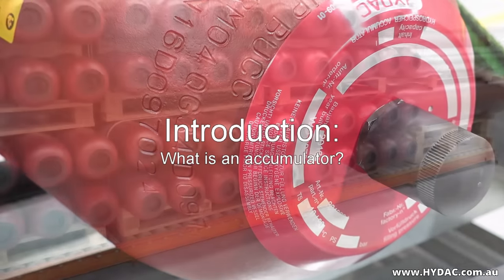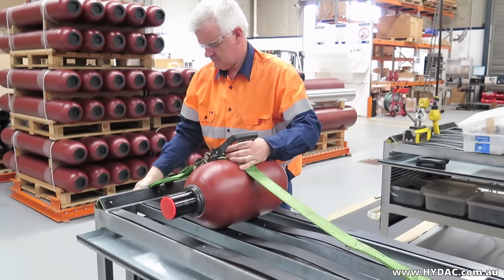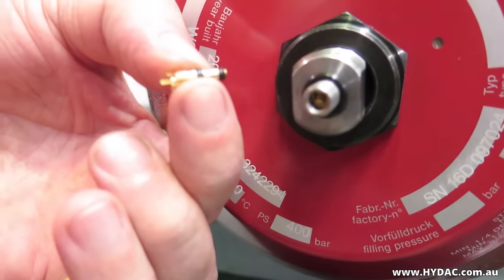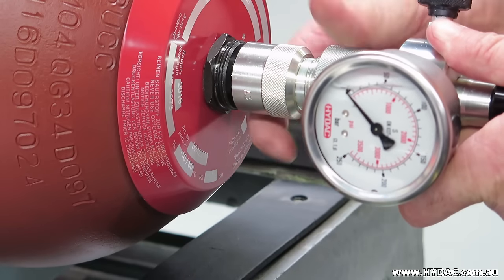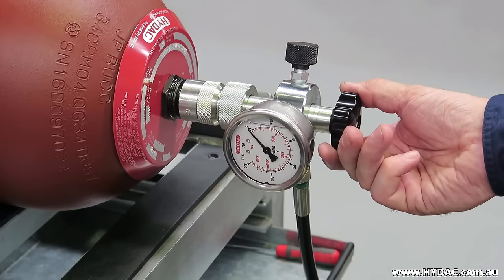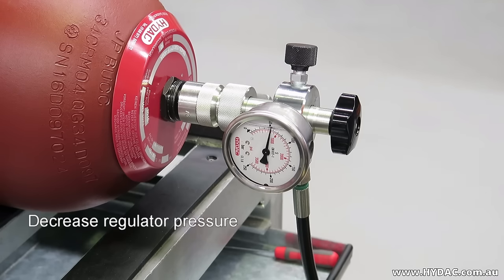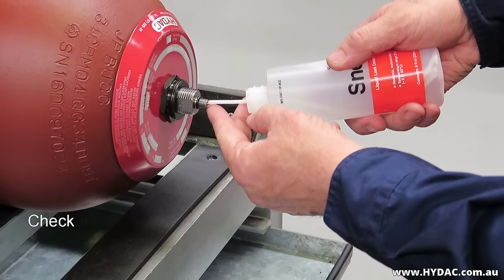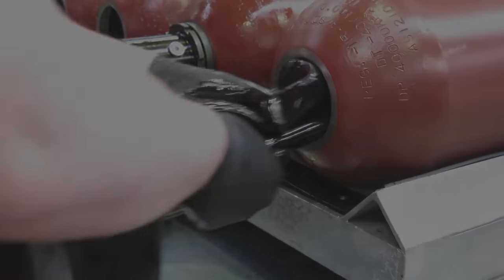How to Charge HYDAC Hydro-pneumatic Bladder Accumulator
This video has been prepared in order to explain the process of charging the Nitrogen pre-charge pressure of a bladder type accumulator.

HYDAC Australia host regular training courses on many topics, including hydraulic accumulator technology in Melbourne, Australia.

What is an accumulator?

Hydraulic accumulators are specifically designed to store and then discharge pressurized fluid as needed. They are classified as pressure vessels. Hydropneumatic accumulators are charged with nitrogen, which is separated from the fluid by a piston, bladder or diaphragm. There are risks involved when working with high-pressure gasses and fluids. On no account must any welding, soldering or any mechanical work be carried out on the accumulator shell. Work on systems employing hydraulic accumulators must only be carried out once the pressure in the fluid and/or the gas have been released. This tutorial video has been prepared in order to explain the process of charging the nitrogen pre-charge pressure of a bladder type accumulator.

Charging:

Hydropneumatic accumulators need to be pre-charged with an inert gas in order to work at all. Selection of the correct gas pressure is vital, as it defines the stored hydraulic fluid volume and pressure, which are important for the safe and correct operation of any machine. It is important that the correct gas pressure is maintained, and periodic inspection is therefore necessary.

This gas used in hydro-pneumatic accumulators is almost always industrial grade nitrogen. The use of other gasses in these applications is dangerous, and should not be considered.

The nitrogen pre-charge pressure of an accumulator can only be assessed when it has been fully depressurised of hydraulic fluid. This means that the accumulator must be positively isolated from a live system and released of all hydraulic energy, or that the entire system has been completely shut-down and fully depressurised, or that the accumulator is not currently connected to a system, for example, it is on a work bench.

The HYDAC FPU-1 Universal charging and testing unit can be fitted directly to HYDAC diaphragm and piston accumulators, but it uses an adaptor to connect to a bladder type accumulator. This is known as the A3 adaptor. It is clearly stamped A3.

The accumulator gas valve will be opened and closed by pushing the valve plunger down. This will be operated by the centre screw of the A3 adaptor. Due to the high pressures involved, this should never be done by hand. Due to the high pressures involved, this valve should never be opened by hand. Use only the correct equipment, that is the universal charging and testing unit.

Important:

The purpose of this video is to give you some guidance of how to charge an hydro-pneumatic accumulator. Note that only people with special technical training should undertake this task.